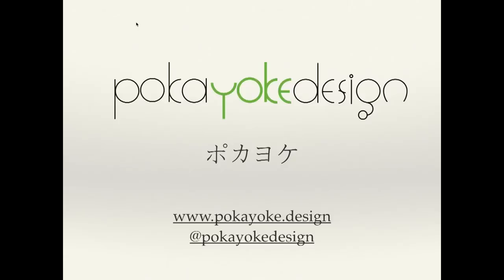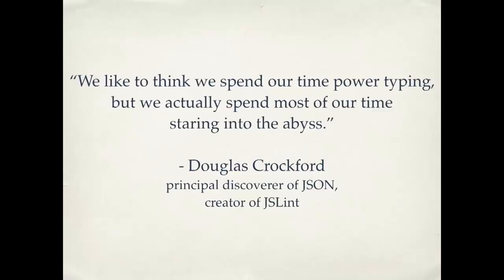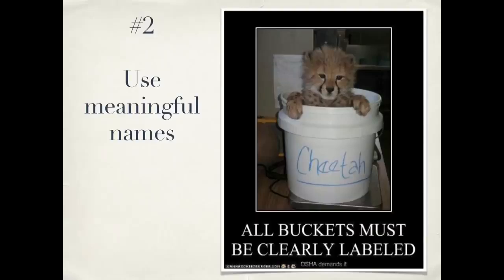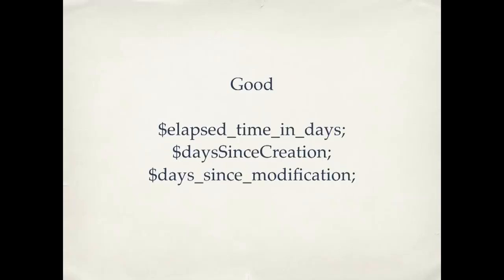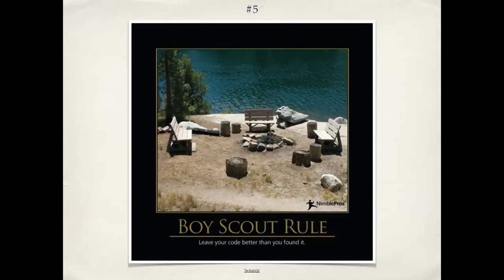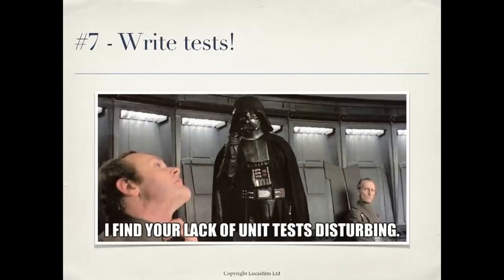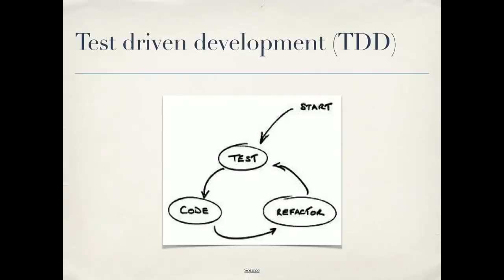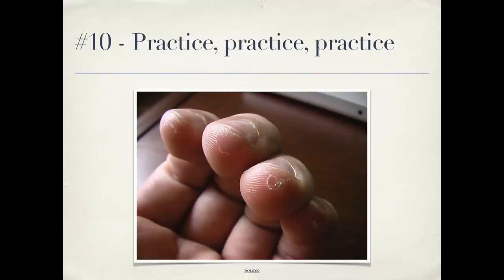best 10 Tips For Clean Code new video 2019